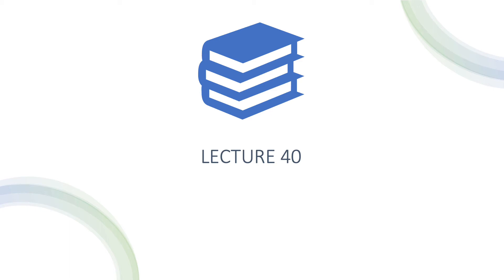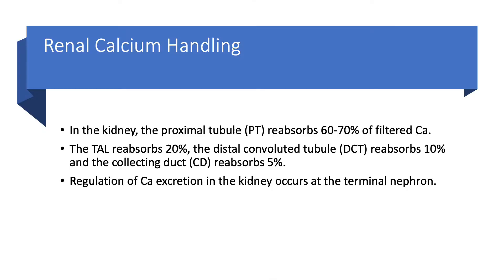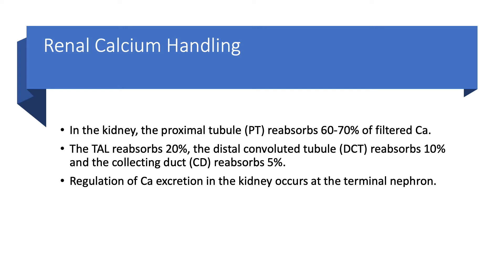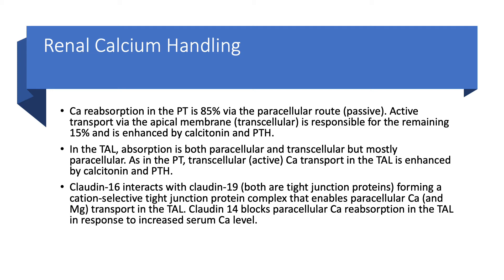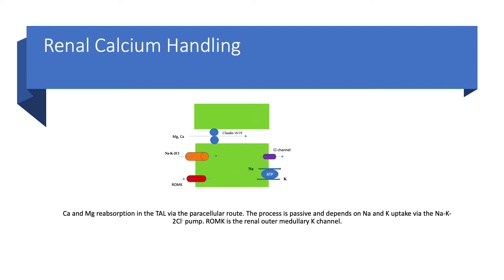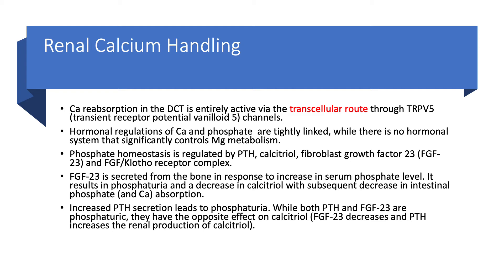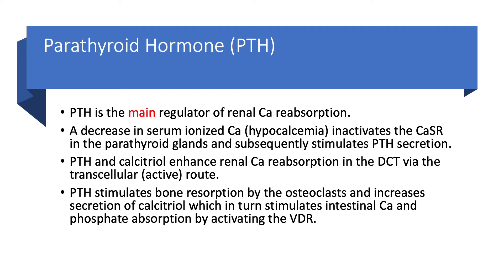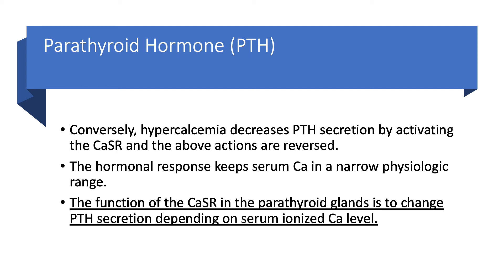Calcium Part 3. Calcium Homeostasis 2.